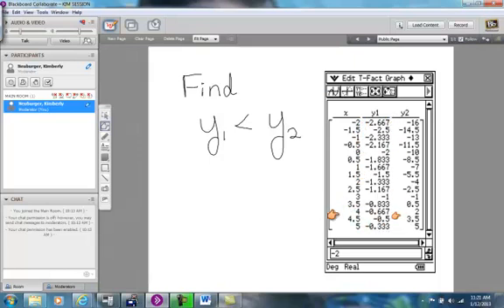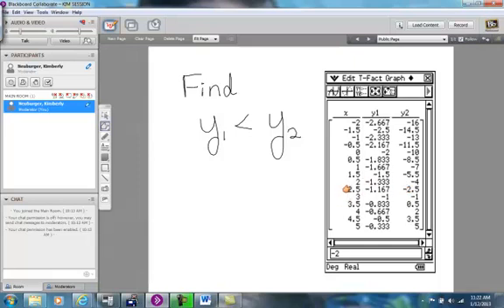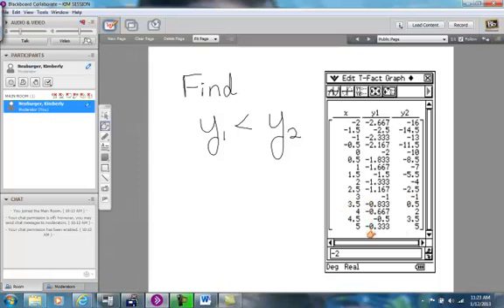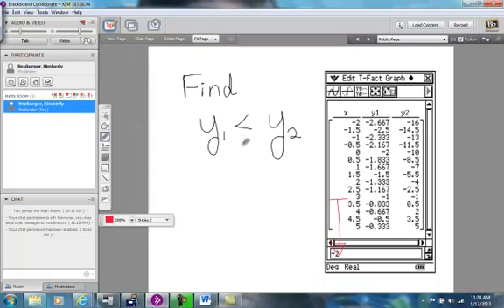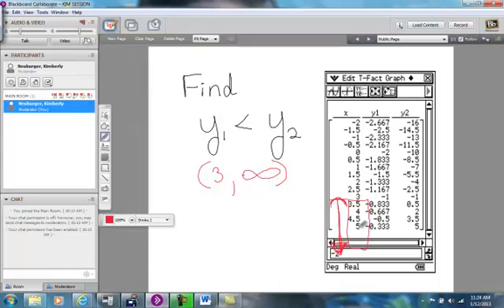Solving Inequalities from a table